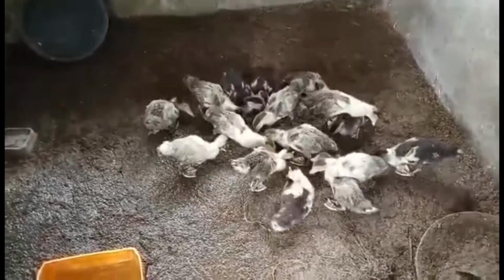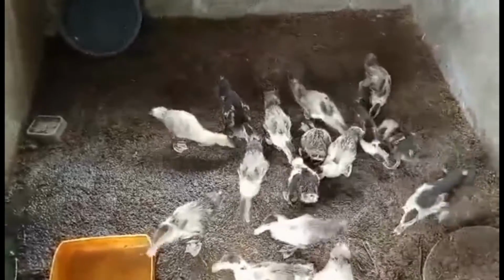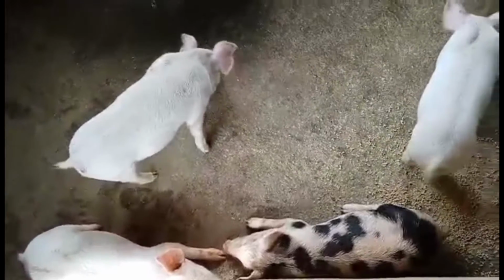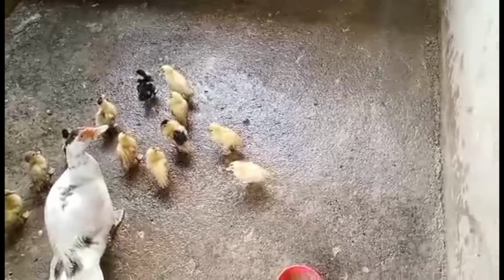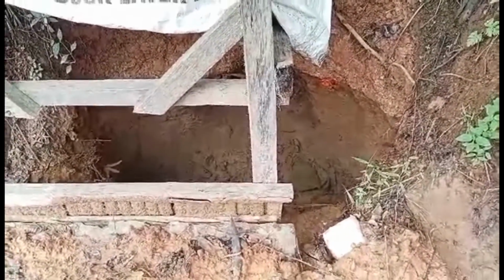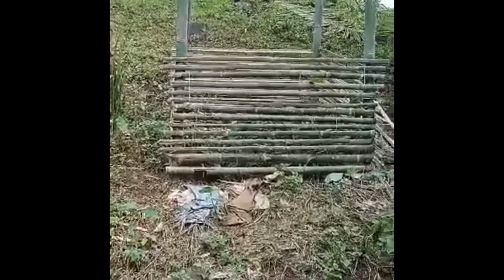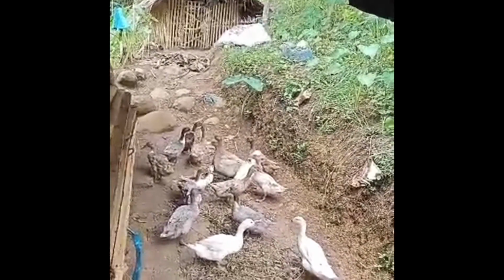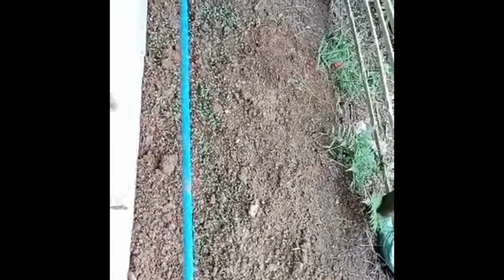Our New Ducks on The Farm In Philippines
Hello everyone I would like to share my video  in my farm which my ducks or Pato lays more babies .